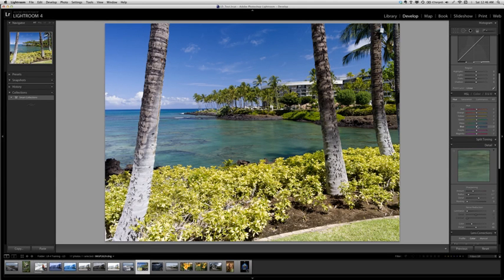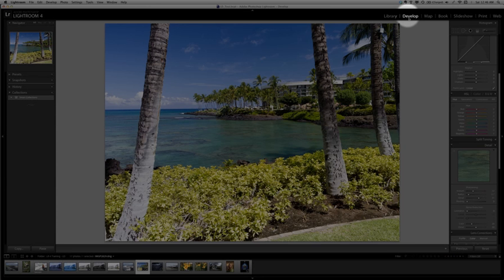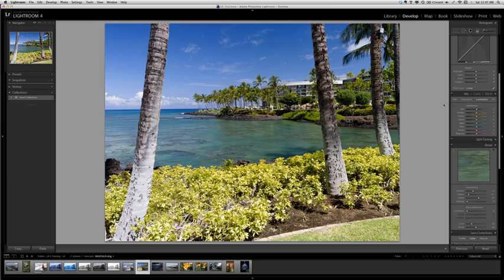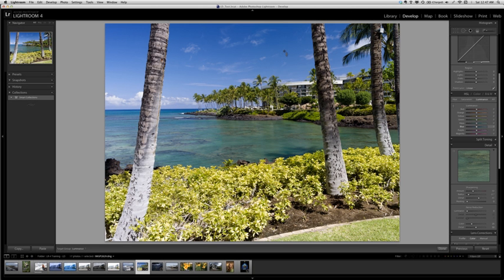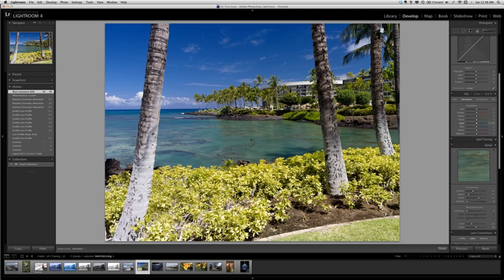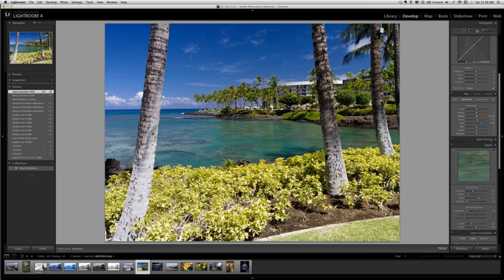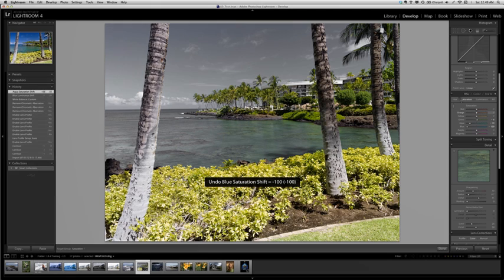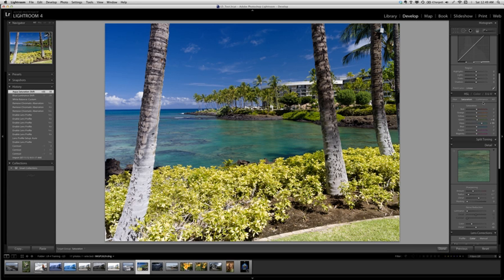HSL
Using the HSL panel in Lightroom